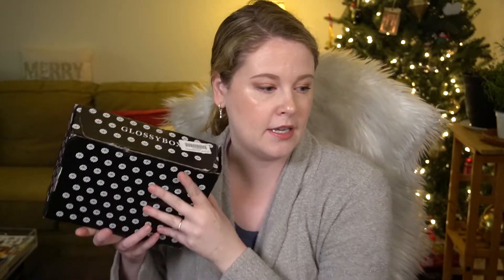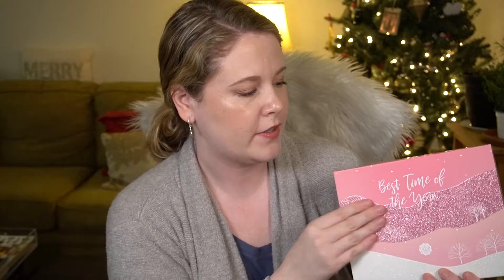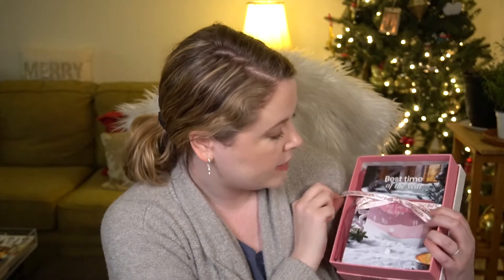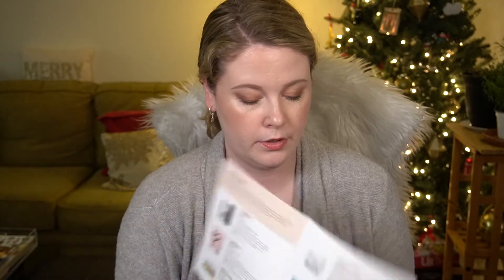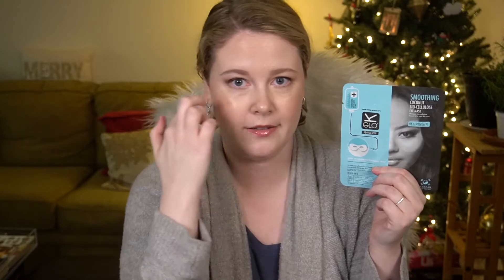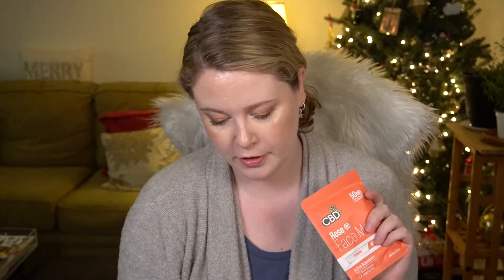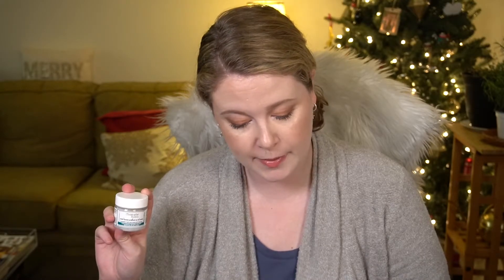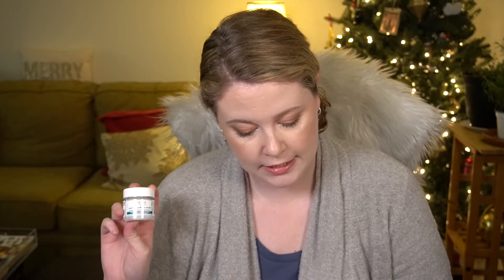December 2020 Glossybox | Unboxing my LAST Glossybox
Well, this took a turn.